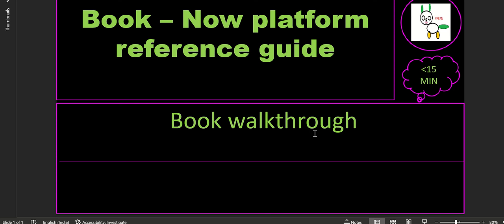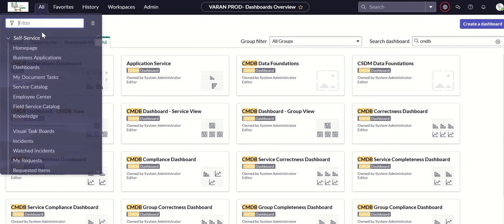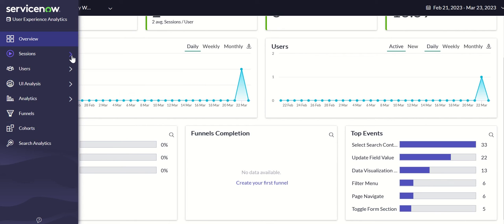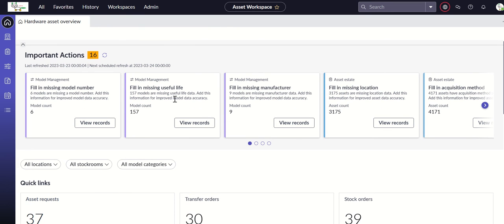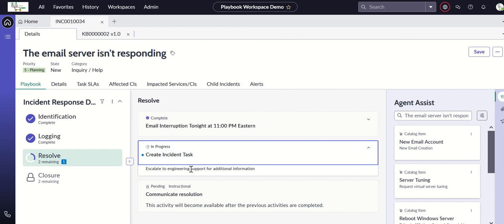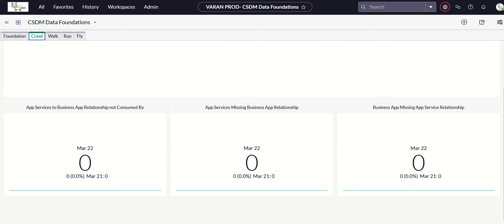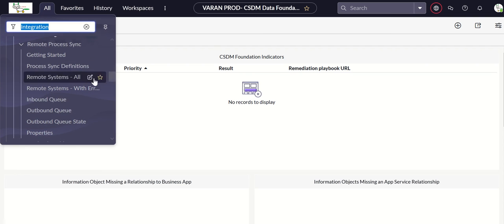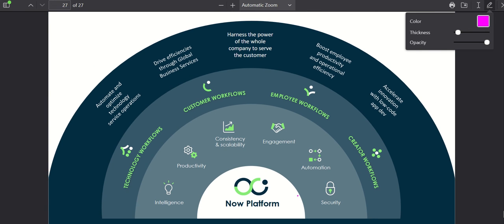ServiceNow Platform Reference Guide Utah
Review of below book